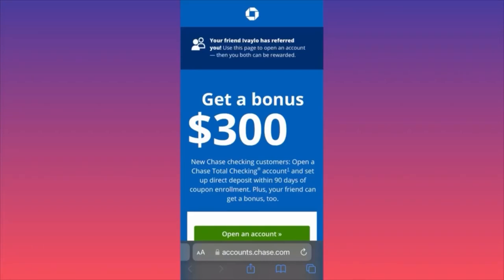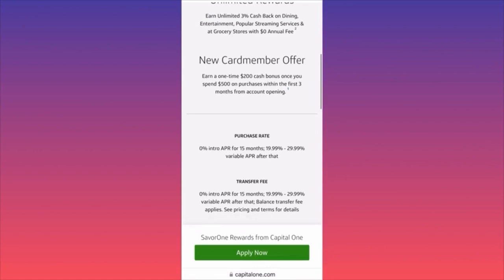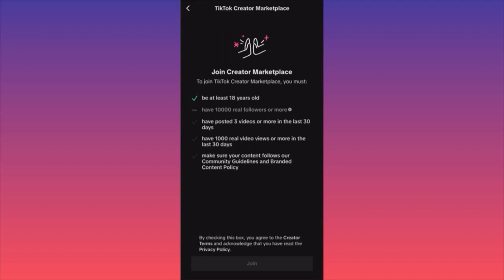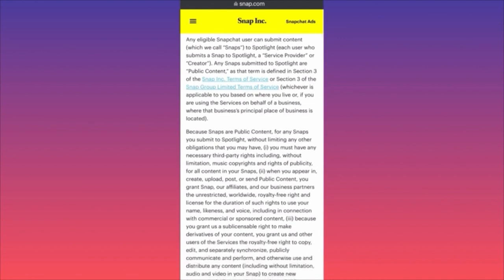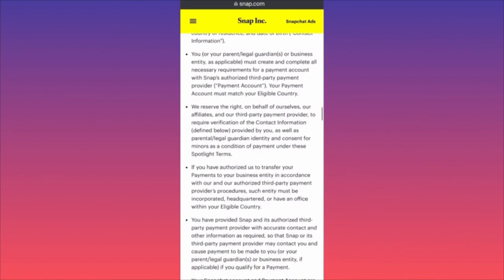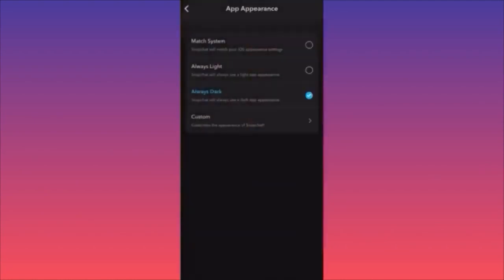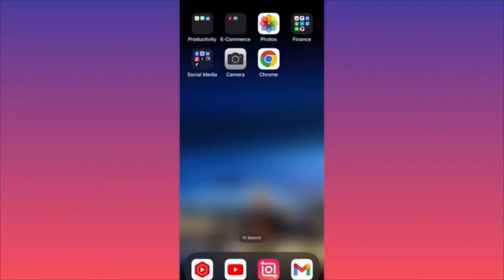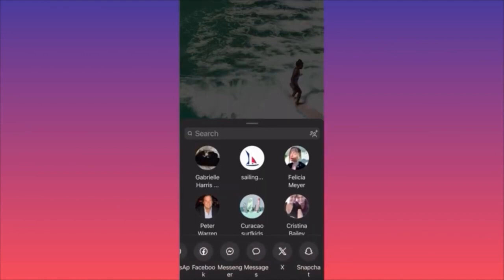Bank Bonus Churning | Bank account bonuses in 2024 (Full Guide)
In this bank account bonuses tutorial video you will learn about Chase bank new bonus offer of $300 for new checking account opening and bank account bonus churning offers as well as checking bonus chase offer in 2024. In this tutorial video on bank account bonuses, you'll discover details about Chase Bank's latest incentive, providing a $300 bonus for opening a new checking account. The video will also cover various offers related to bank account bonus churning, specifically focusing on the checking bonus offer from Chase in 2024.

📚Elon Musk's Secrets to Success:

📚Maximize Results with GPT-3: